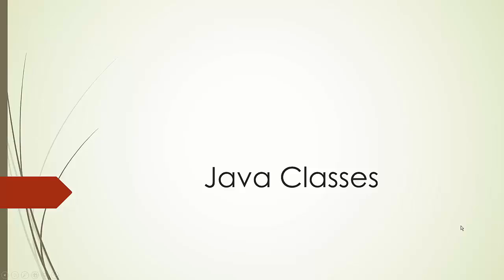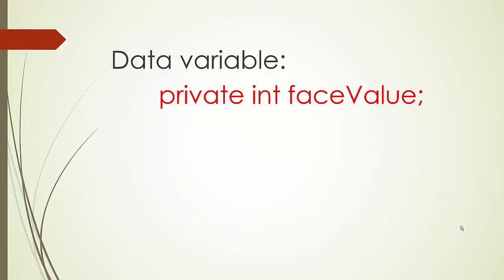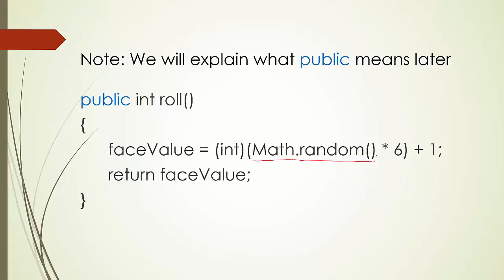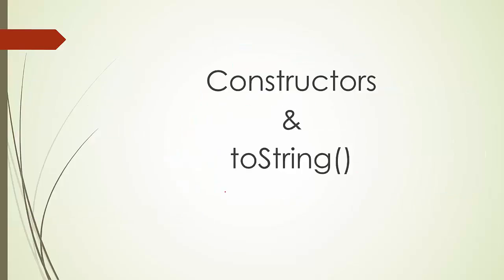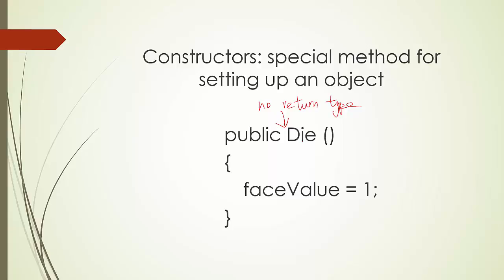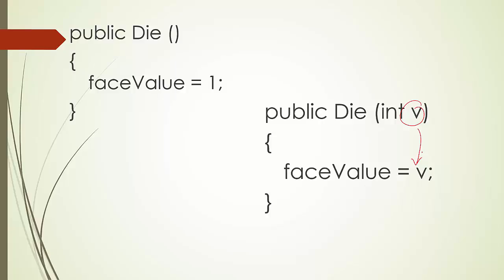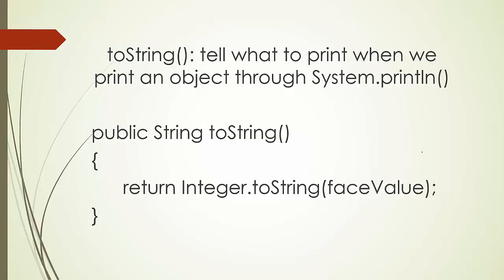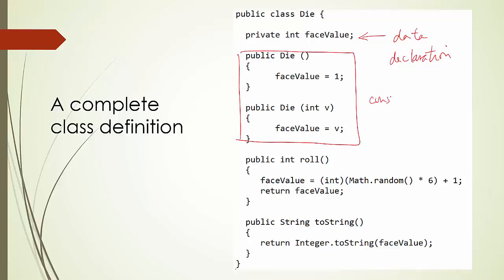introduction to classes